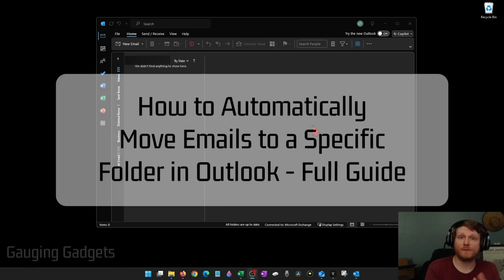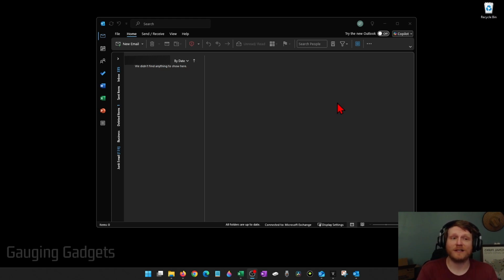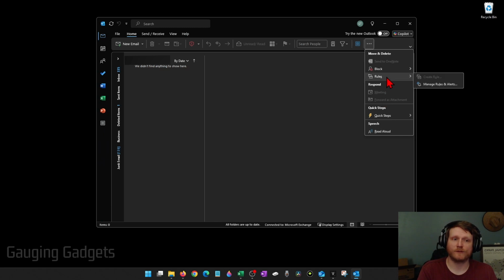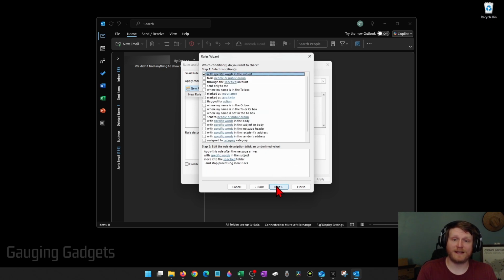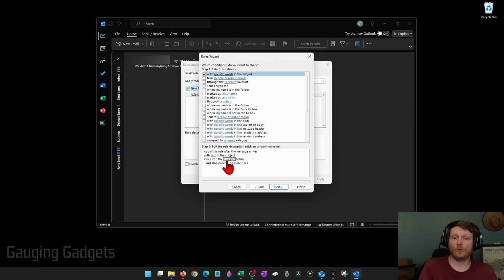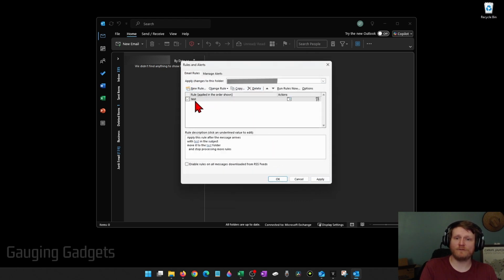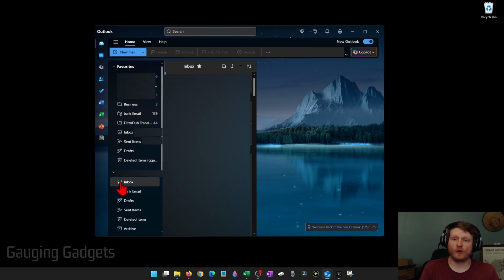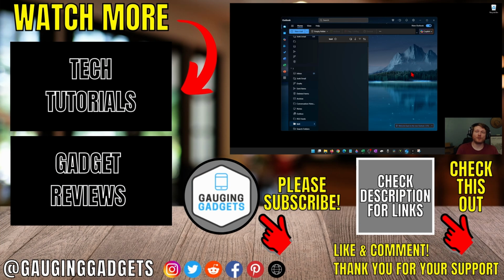How to Automatically Move Emails to Specific Folder in Outlook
How to Automatically Move Emails to a Specific Folder in Outlook. In this tutorial, I’ll show you step-by-step how to set up Outlook rules so that incoming emails are automatically moved to the folder you choose, whether you’re using Outlook on desktop or the web. This means you can organize your inbox, save time, and never miss important emails again.